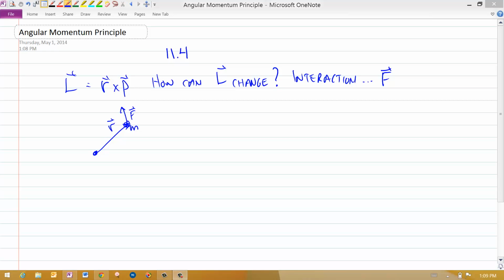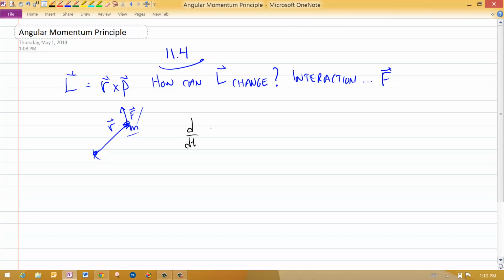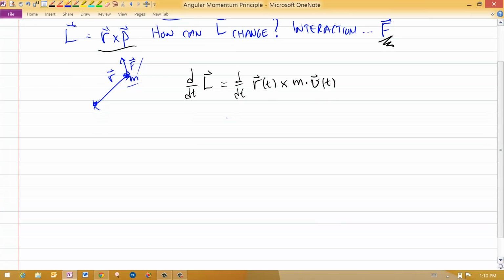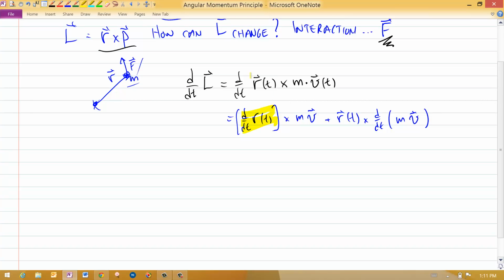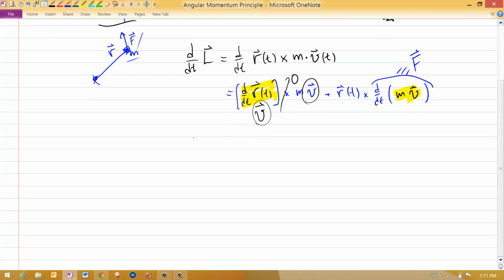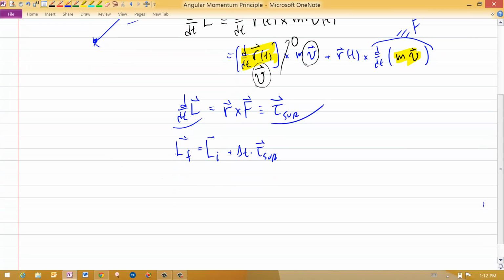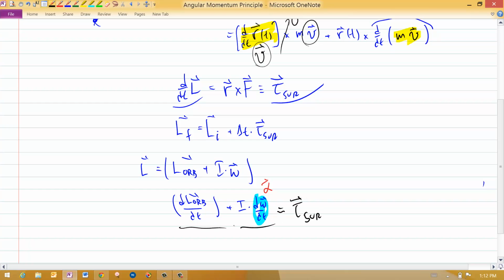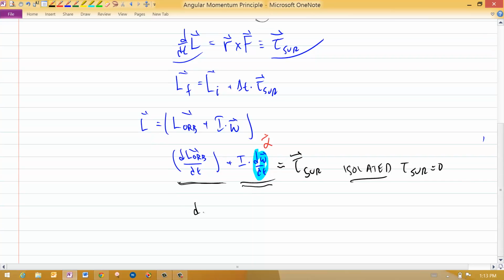M&I Chapter 11.4 : Angular Momentum Principle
Lorbit and Lspin are changed by the torque